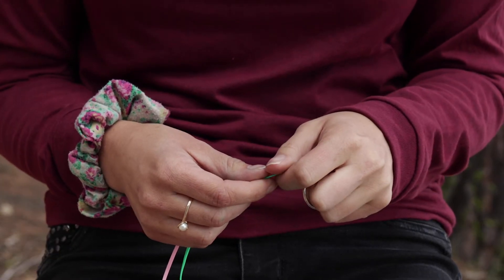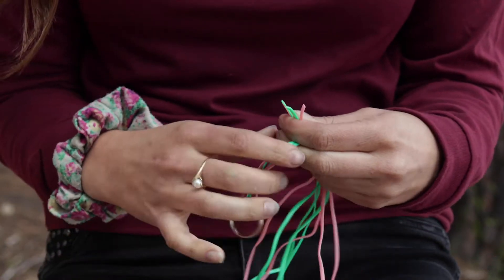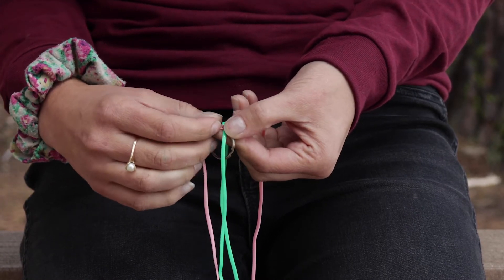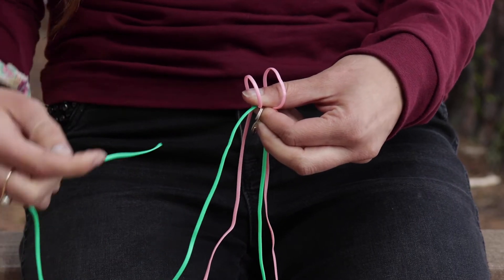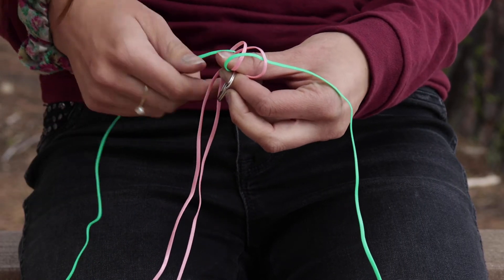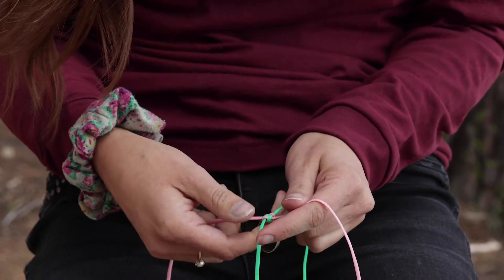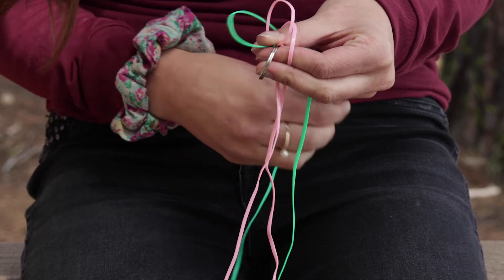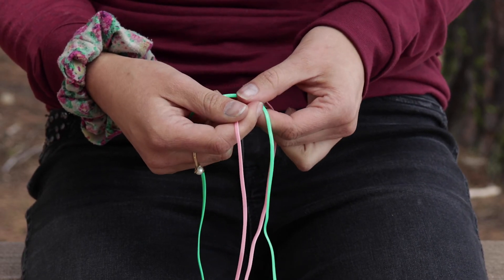Boondoggle with BooBoo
Here is how to boondoggle!